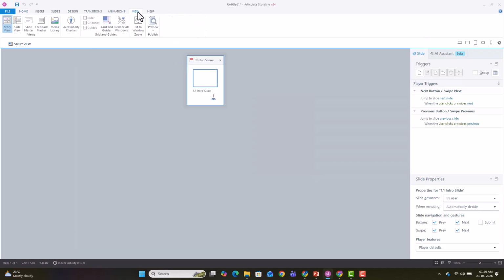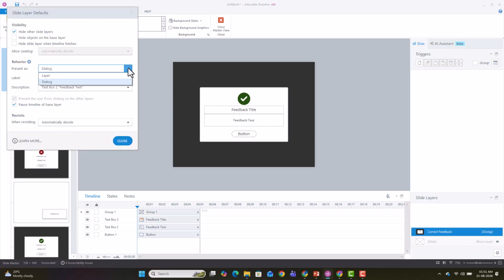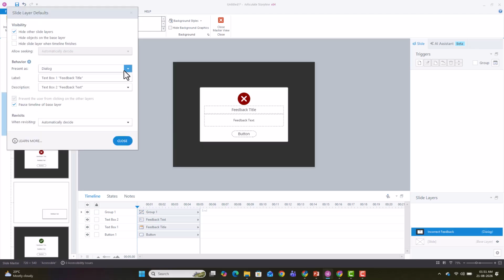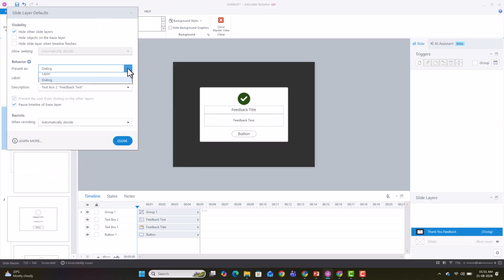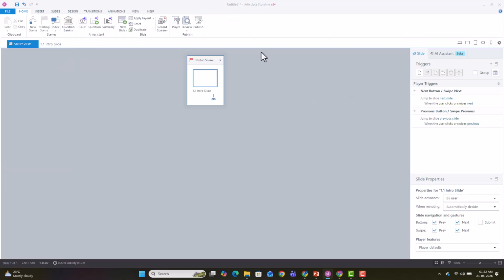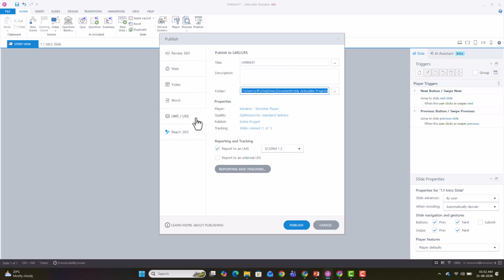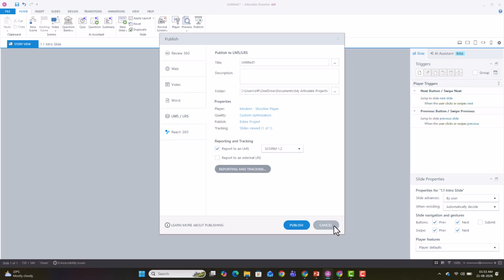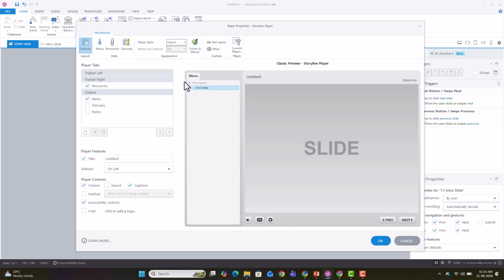How to Fix "Dialog Layers" Warning & Switch to Classic Player in Articulate 360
Are you stuck trying to switch your Articulate Storyline 360 project from the Modern Player back to the Classic Player? If you keep getting the "Modern Player Features / Dialog Layers" error even when your slides look completely fine, this video covers the exact fix!

In this tutorial, we cover why Accessible Feedback Masters trigger the Dialog Layer warning and how to convert them back to standard layers in under two minutes—without needing to rebuild your slides.

📌 What you'll learn in this video:
• Why Storyline 360 prevents switching to Classic Player

• How to identify hidden Dialog Layers inside Feedback Masters

• Step-by-step fix to restore Classic Player compatibility